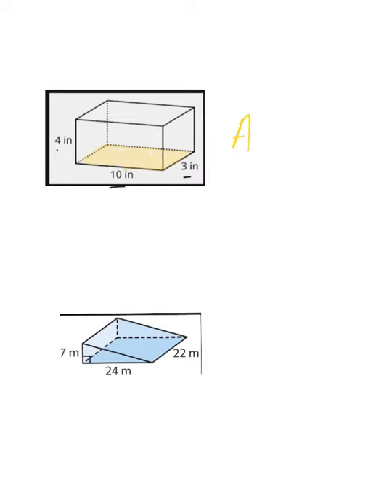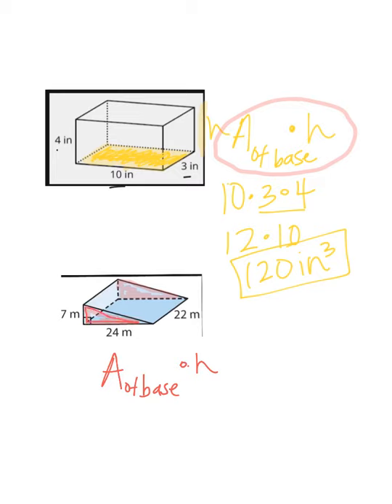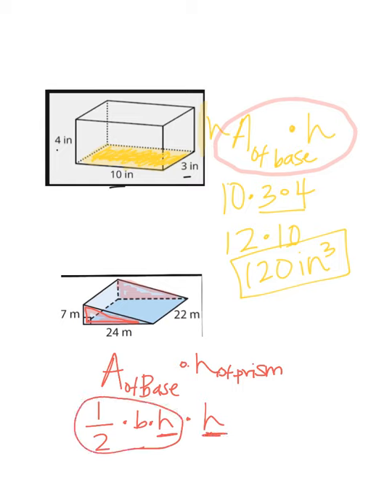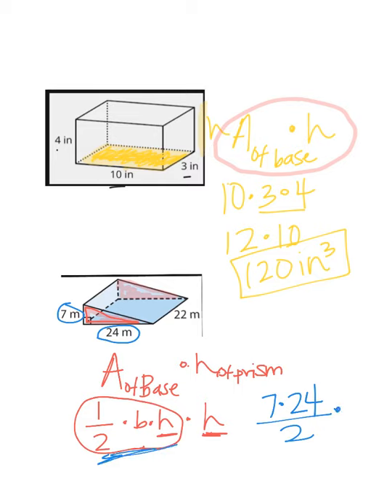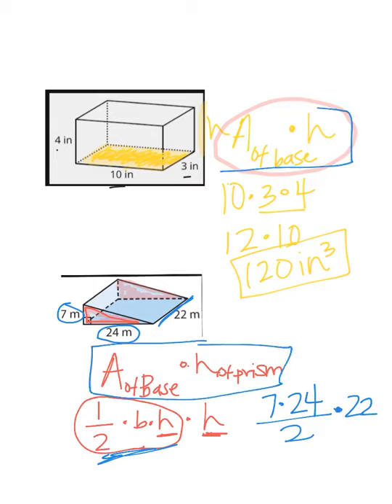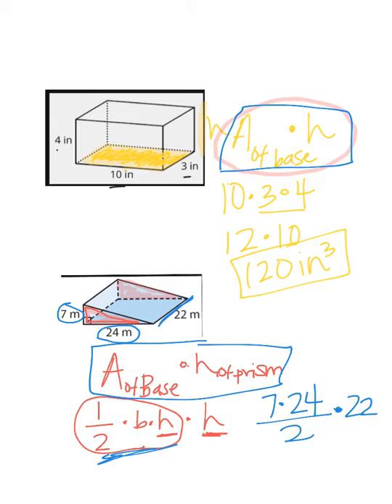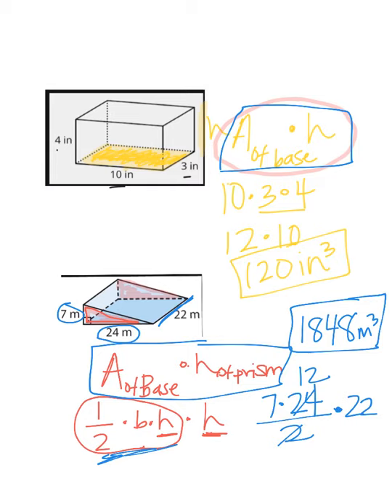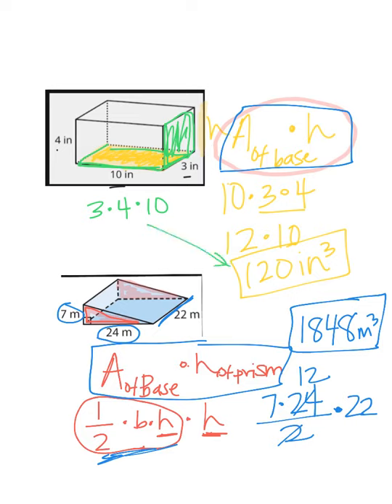Volume of Prisms